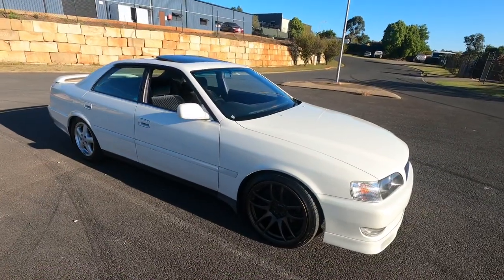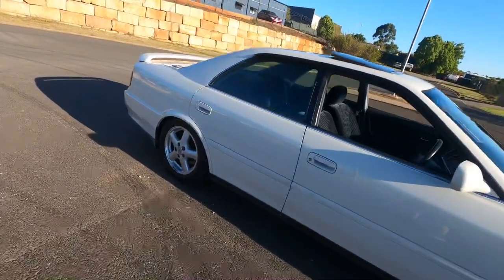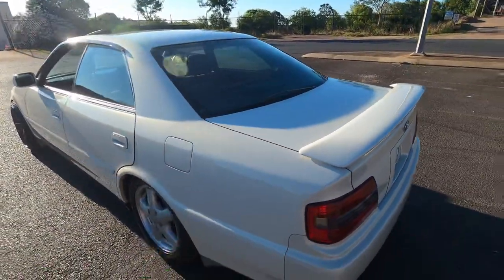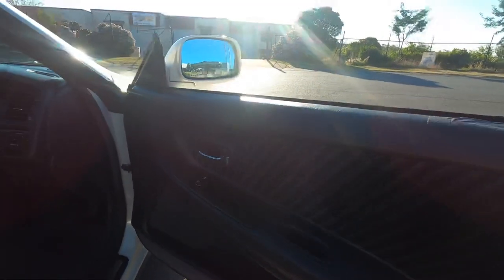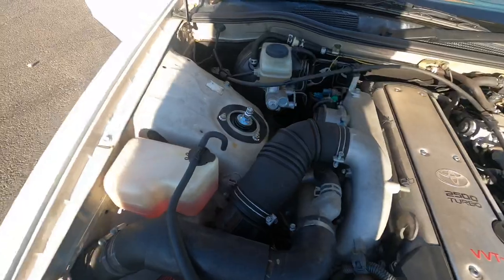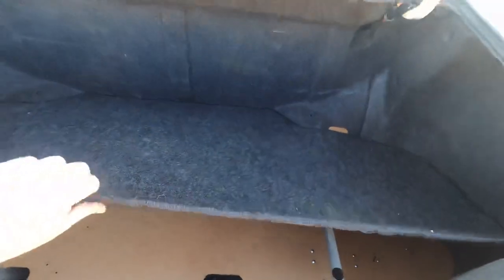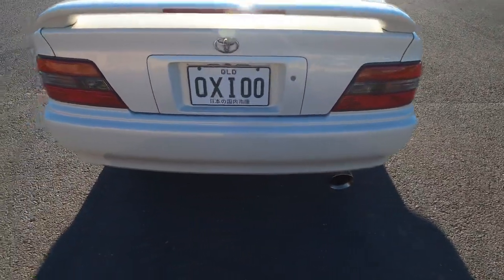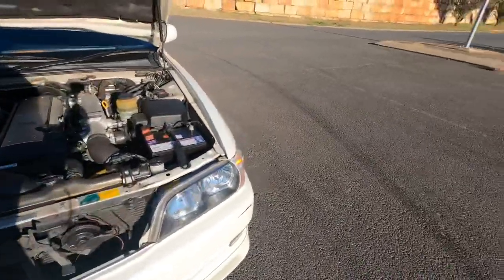My jzx100 chaser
first ever vlog type video with my jzx100 chaser, unedited content,

Look forward to next one